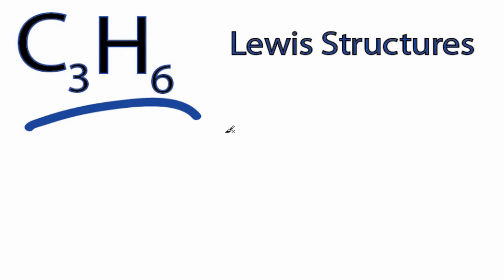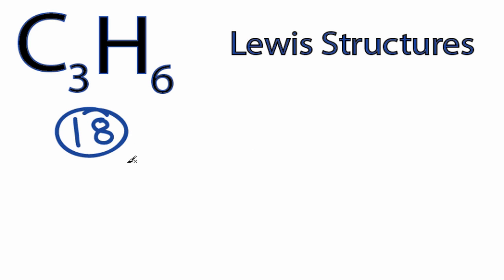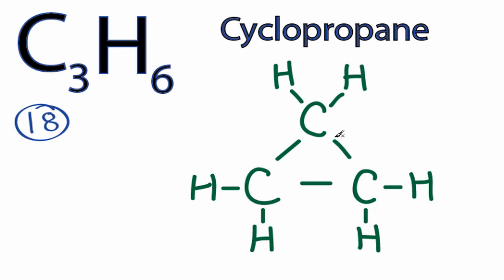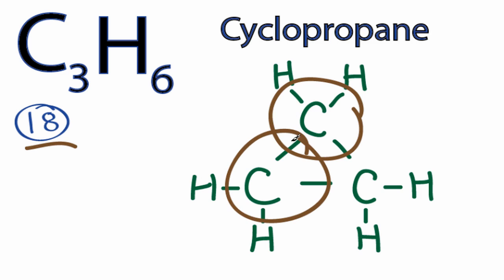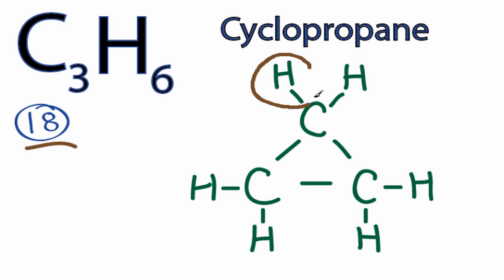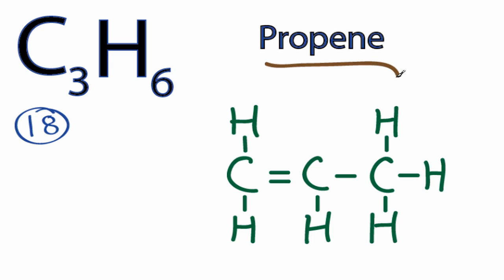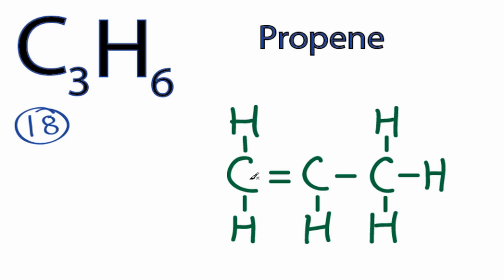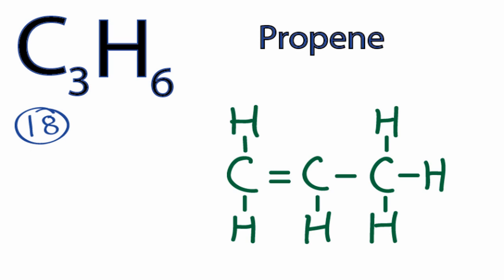C3H6 Lewis Structure: How to Draw the Lewis Structure for C3H6.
A step-by-step explanation of how to draw the C3H6 Lewis Structure.

For this chemical formula there are two different ways to draw the C3H6 Lewis structure.  The first is a ring called cyclopropane.  It is also possible to draw three carbons in a line with a double bond.  Both Lewis structures are correct for C3H6.  However, each structure represents a molecule with different chemical and physical properties.

In the Lewis structure of C3H6 structure there are a total of 18 valence electrons.

1. Find the total valence electrons for the C3H6 molecule.
2. Put the least electronegative atom in the center. Note: Hydrogen (H) always goes outside.
3. Put two electrons between atoms to form a chemical bond.
4. Complete octets on outside atoms.
5. If central atom does not have an octet, move electrons from outer atoms to form double or triple bonds.